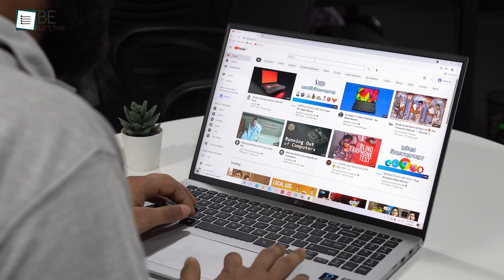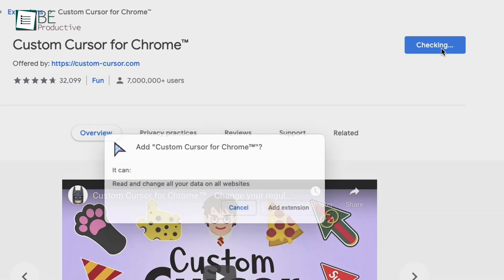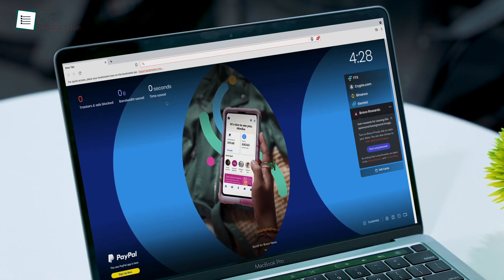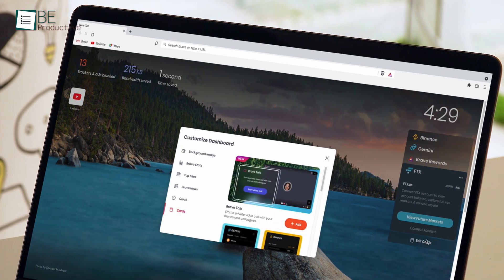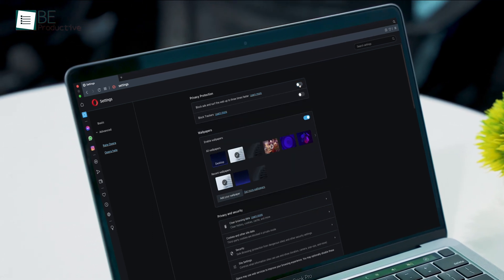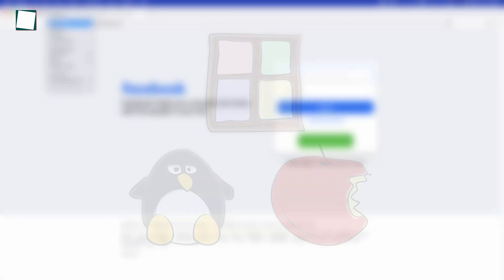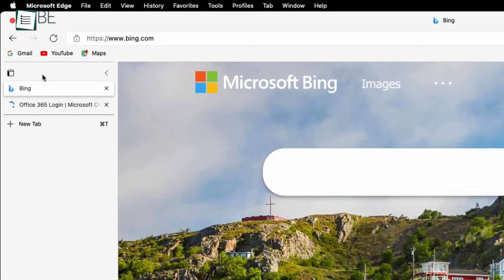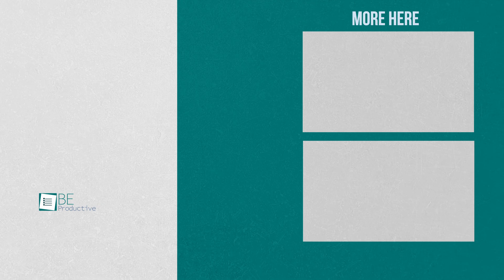5 Best Chrome Alternative Browser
Chrome is the most popular browser in the market but with the Best Chrome Alternative Browser, the problem of heavy RAM uses can be solve.  In this video, we’ll show you the Top 5 Best Chrome Alternatives that use less RAM and protect your privacy online.

Best Chrome Alternative Browser List:

0:00 - Introduction

0:45 - 5. Vivaldi

1:40 - 4. Brave

2:53 - 3. Opera

3:58 - 2. Mozilla Firefox

5:00 - 1. Microsoft Edge
Intro and Animation Credit:
10Studio: